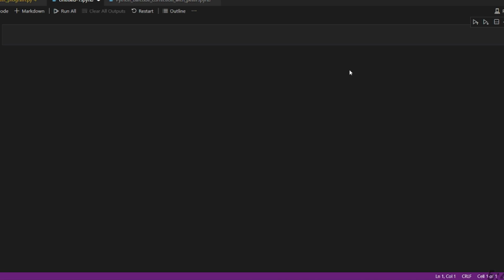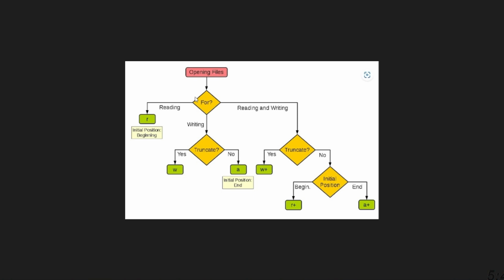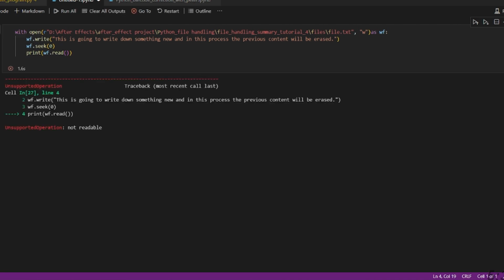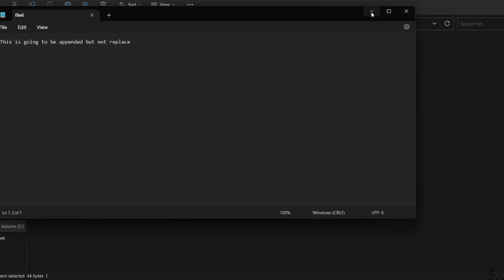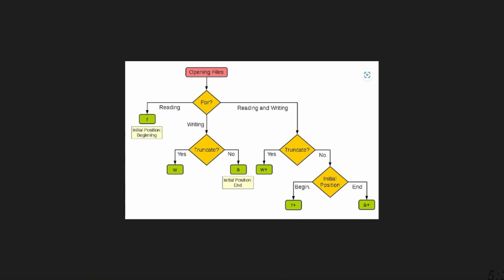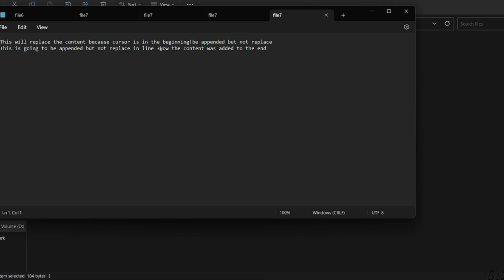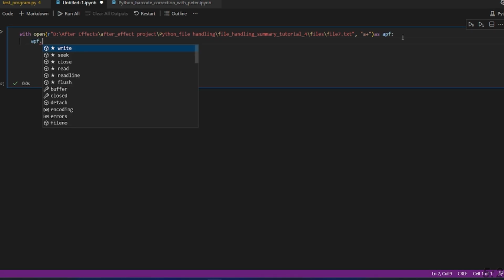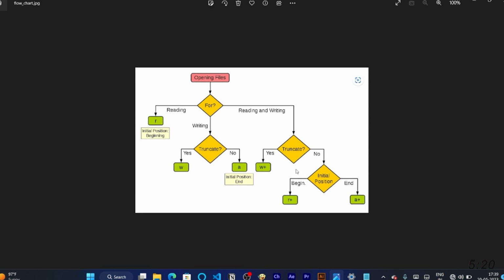Python Programming | File handling - Summary | "r", "r+", "w", "w+", "a", "a+" modes.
In this video, I am summarizing the important file modes in Python - "r", "r+", "w", "w+", "a", and "a+". Kindly, provide your suggestions and queries in the comment box.
Hi, I am Vijith, a Bioinformatics research scholar from Tamil Nadu. Currently, I am working on a Whole genome de novo assembly project with Universal Sequencing. I graduated from IISER Mohali with a degree in Life Sciences.